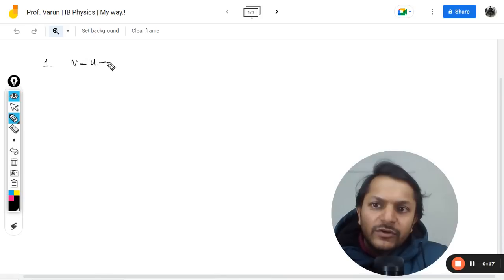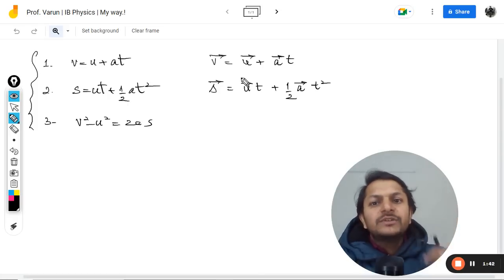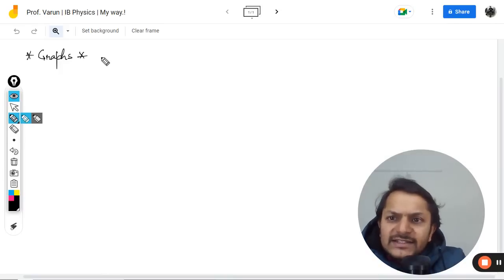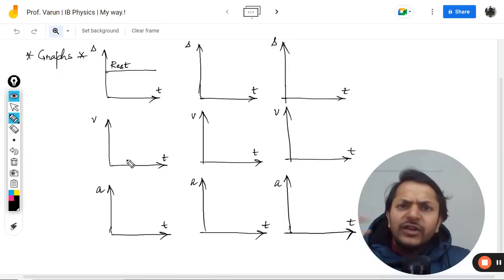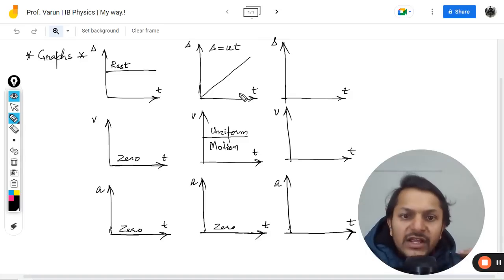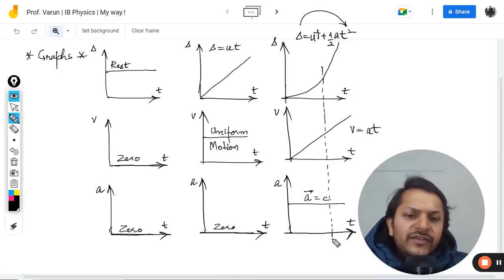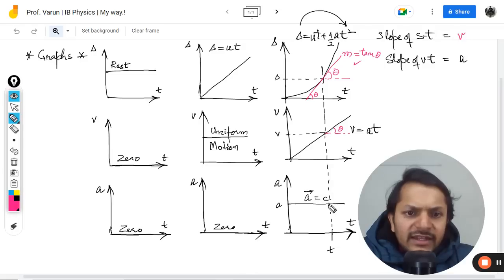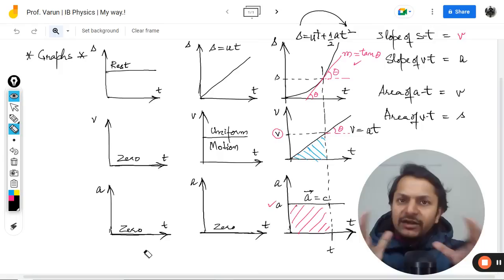Graphs for Mechanics